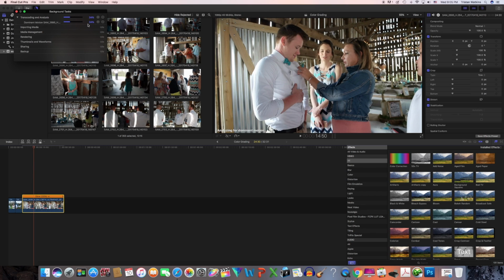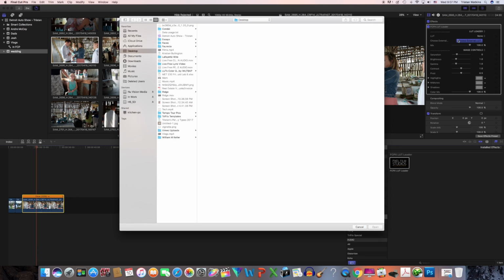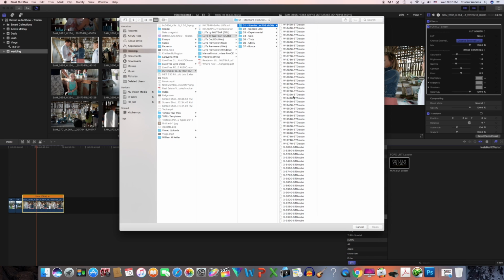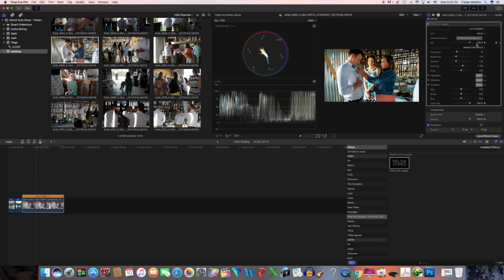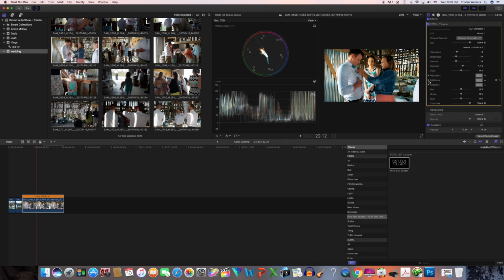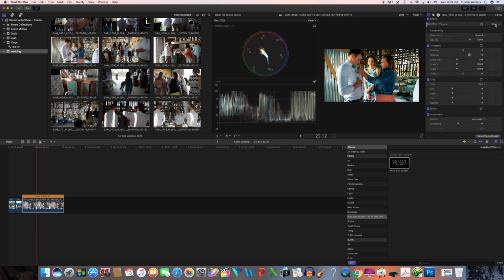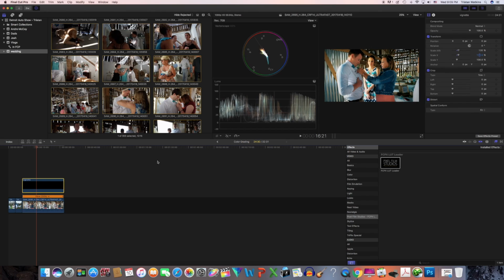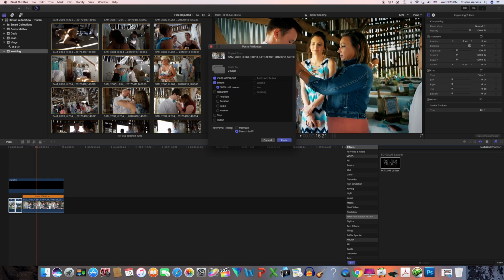Quick Color Grading Technique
TIPS: 005 - Really behind schedule so I made a quick video explaining how I color grade. Enjoy!